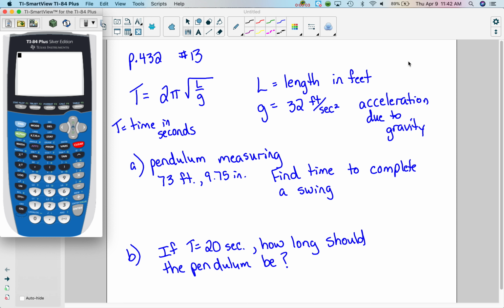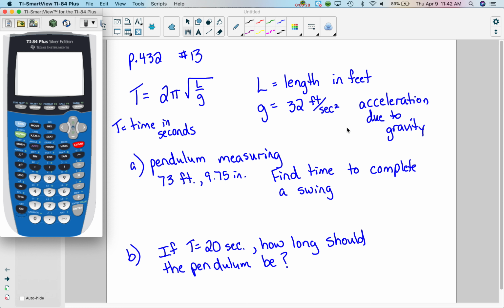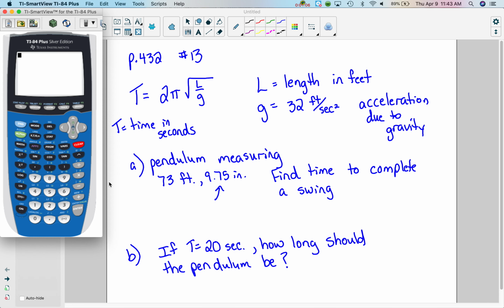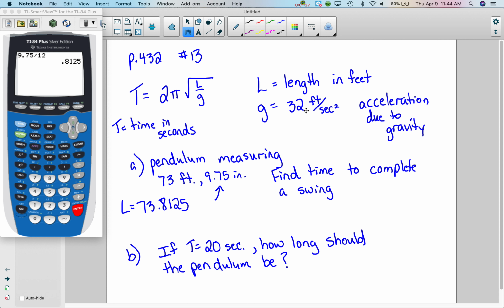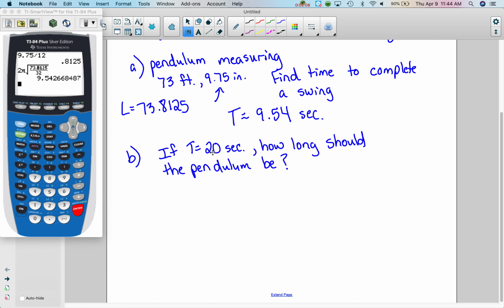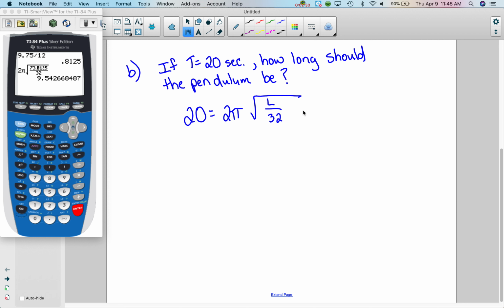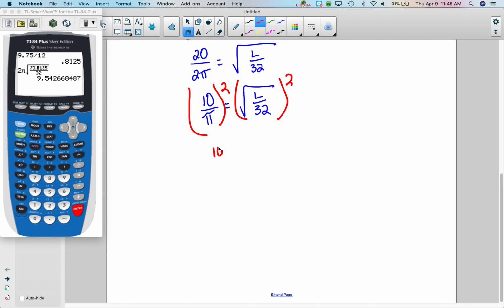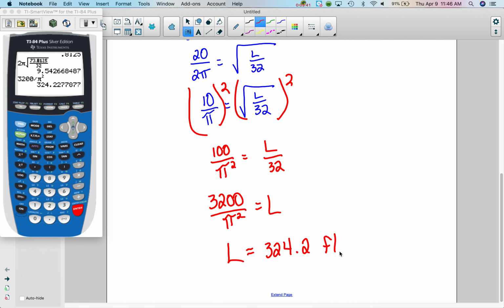Alg 2 p 432 #13 pendulum